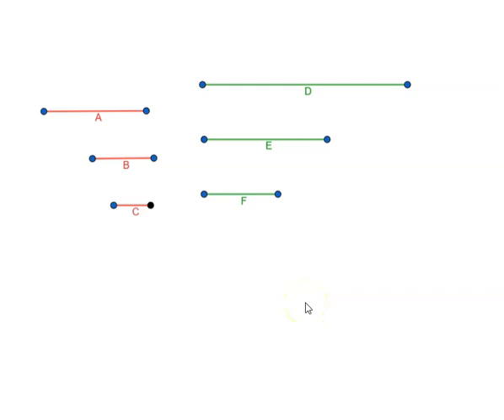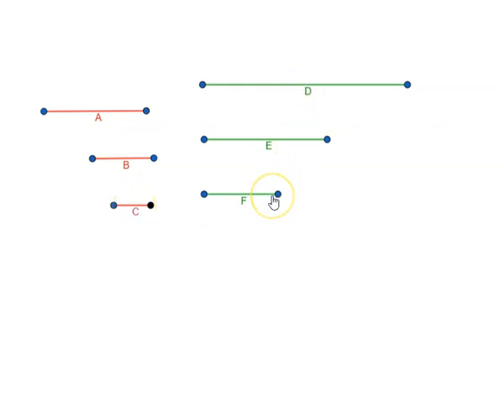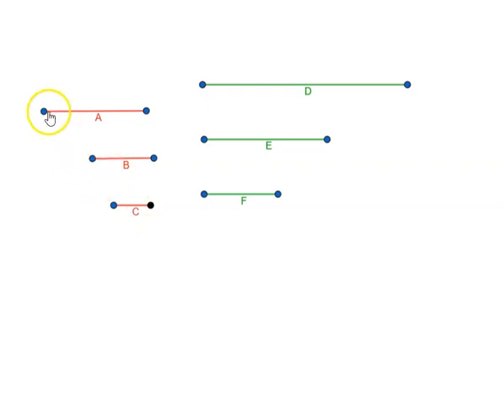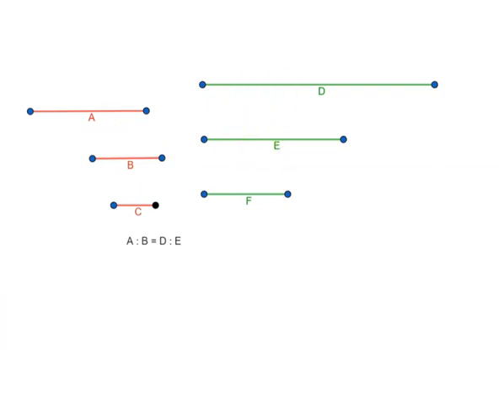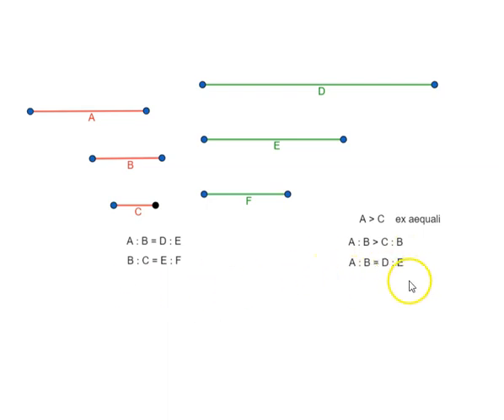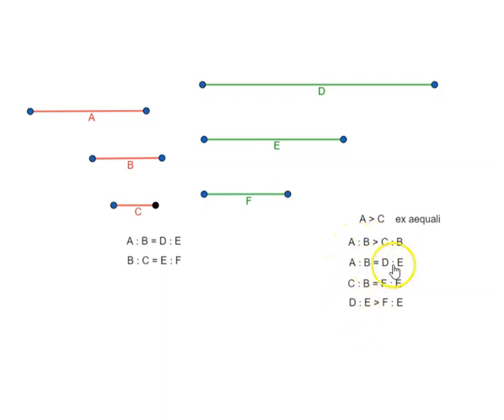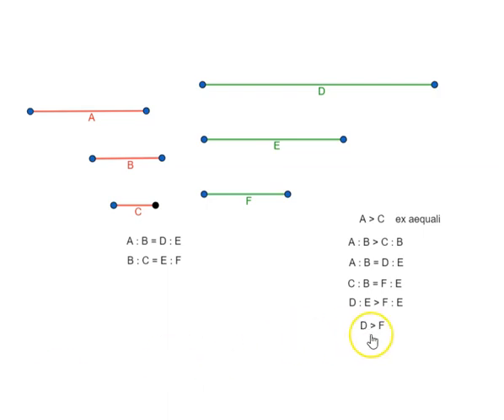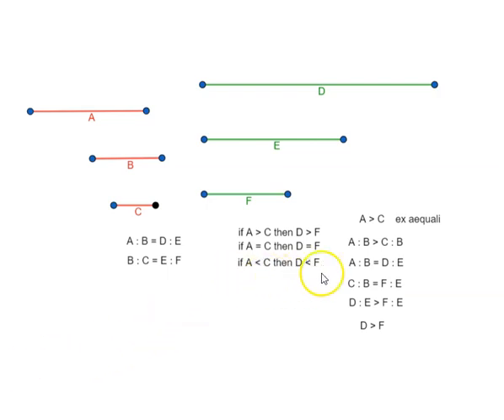Euclid's Book 5 - Proposition 20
If there are three magnitudes, and others equal to them in multitude, which taken two and two are in the same ratio, and if ex aequali the first is greater than the third, then the fourth is also greater than the sixth; if equal, equal, and; if less, less.